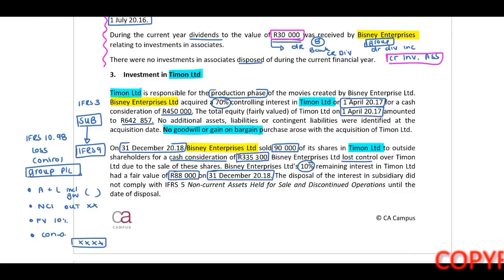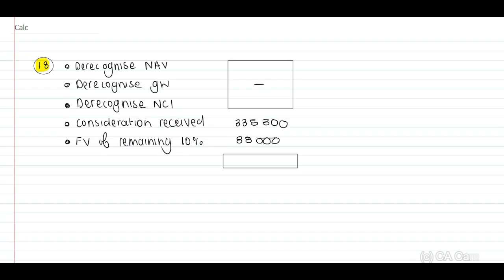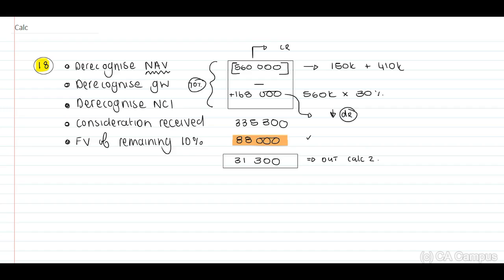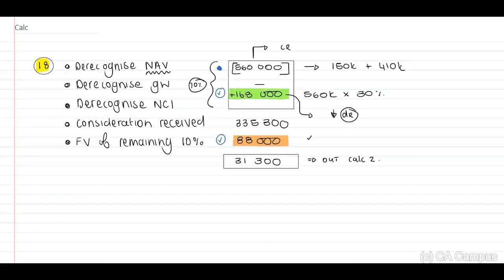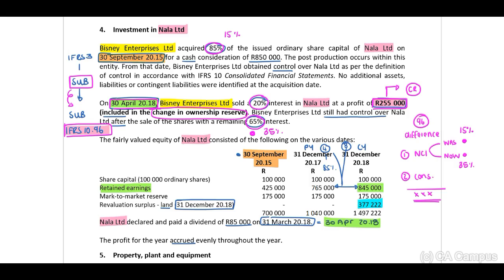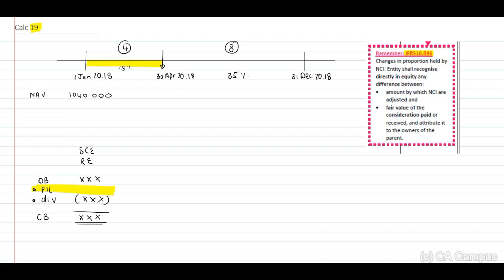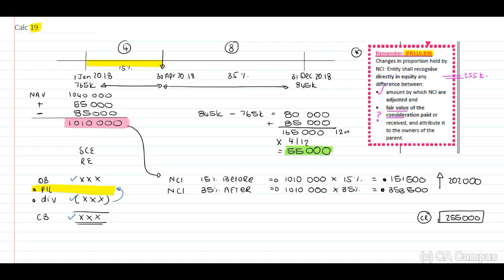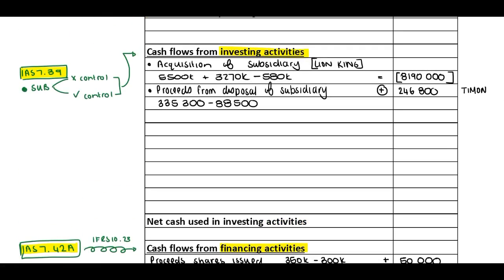Bisney Enterprises - Solution - Part 1 (b) - Part 4 (22 Min)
In these videos Bianca Nel CA(SA) works through 1, 100 mark GROUPS Mock Test. Bianca takes you through the scenario, pointing out what you should be identifying during your reading time. She then takes you through the questions, and shows you how to interpret them and how to plan your answer.
This Mock Test, covers the following Accounting Standards:
IAS 7 - Statement of cash flows
IAS 24 - Related parties
All group standards
IAS 21 - Effects of changes in foreign exchange rates